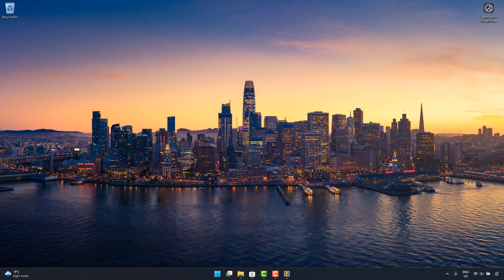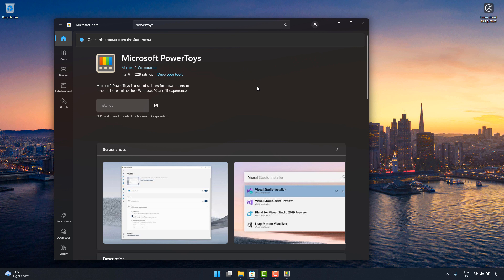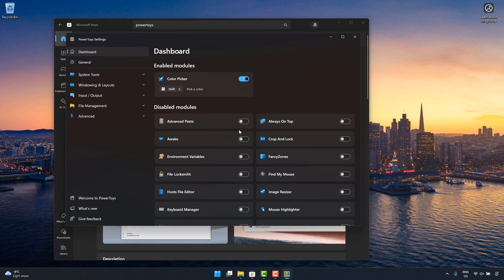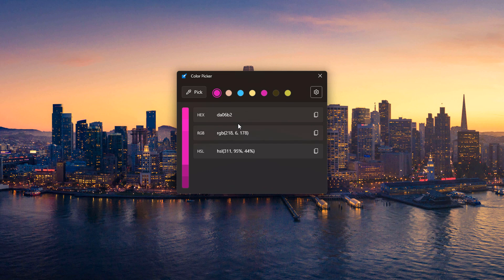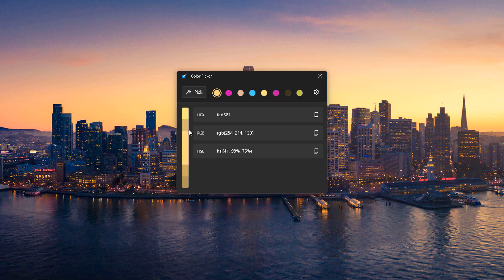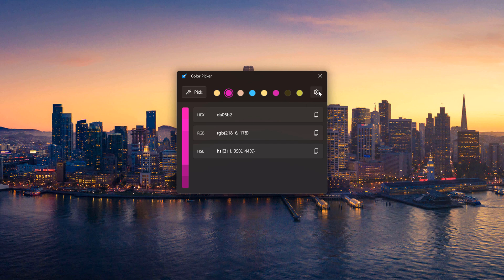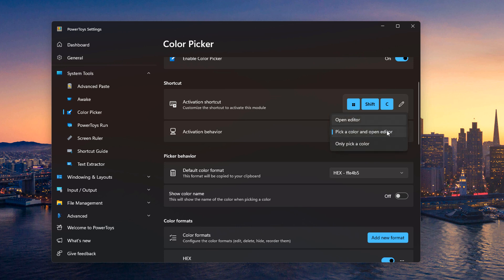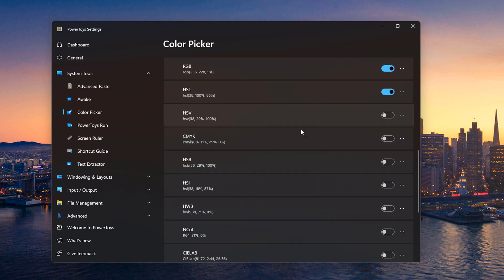How to Easily Identify Colors Codes With The Color Picker Power Toy in Windows 11